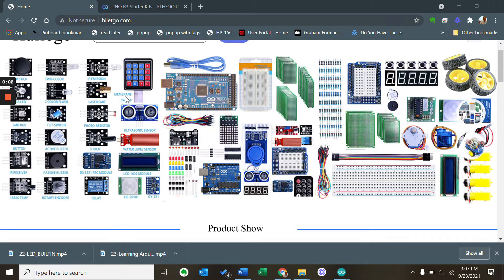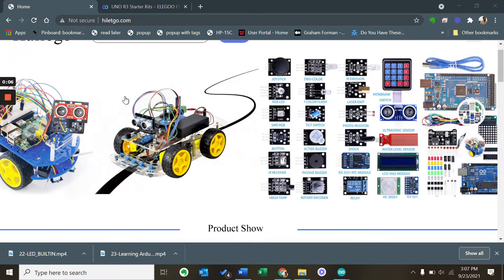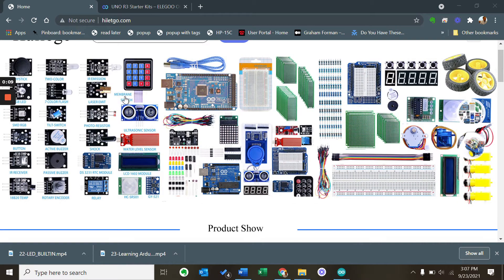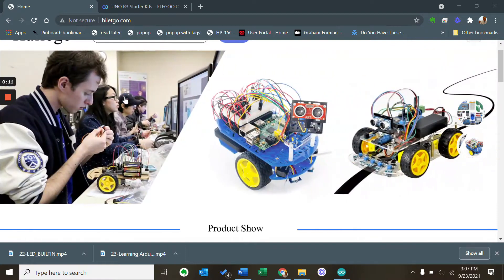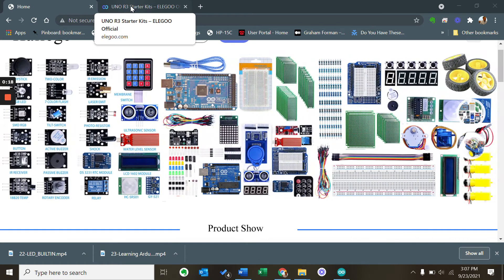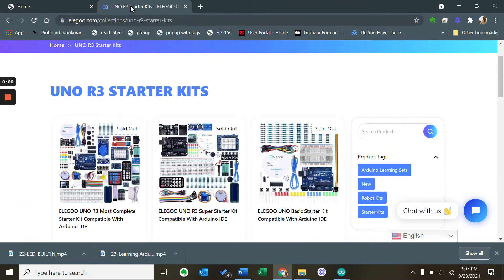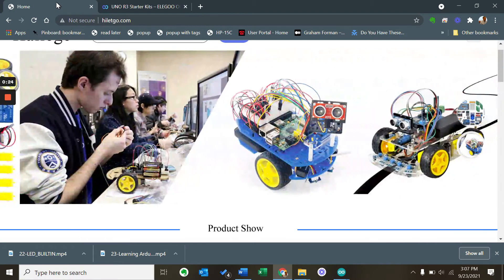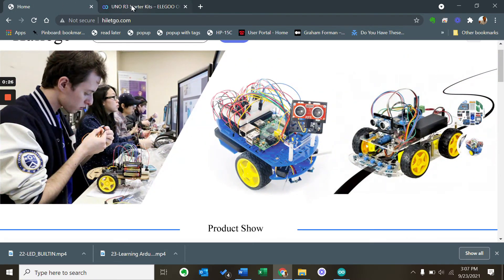18 Hiletgo & Elegoo